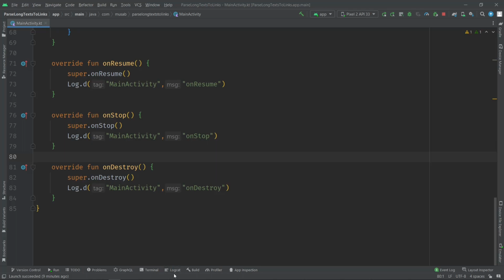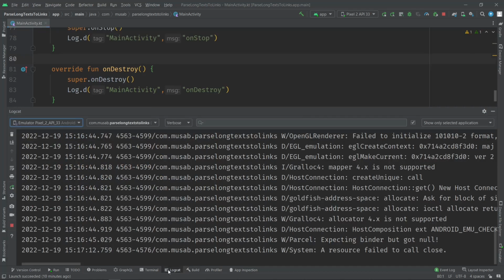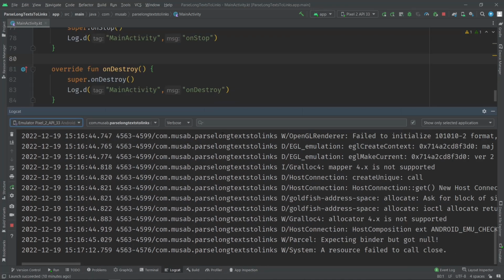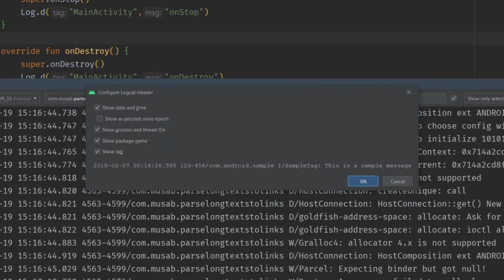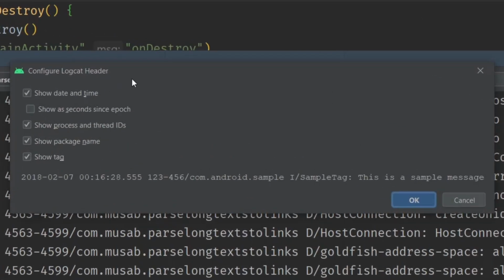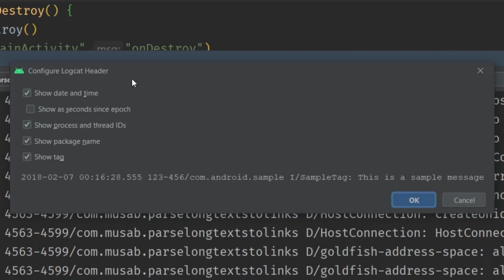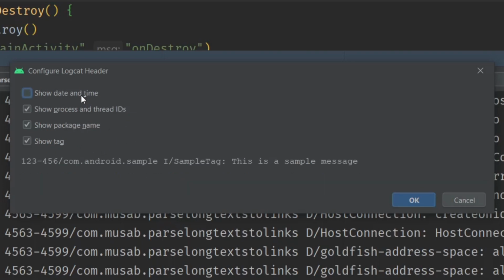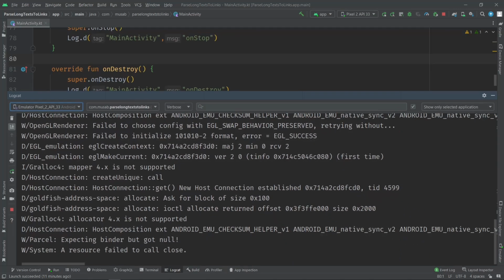Customize Logcat Headers - Android Studio Tutorial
How to Customize Logcat Headers to make your life easier!

Customize Logcat Headers - Android Studio